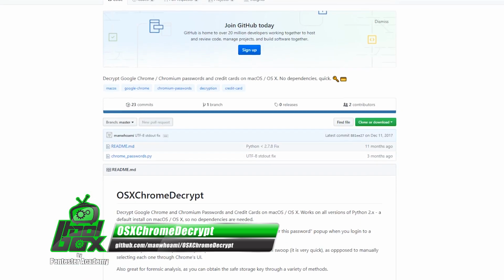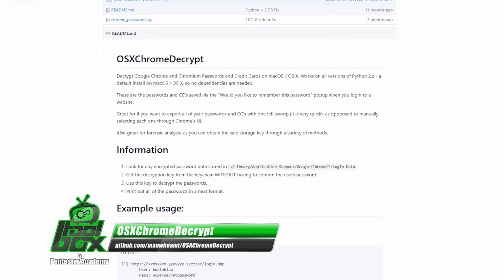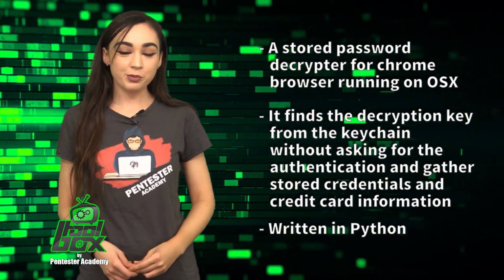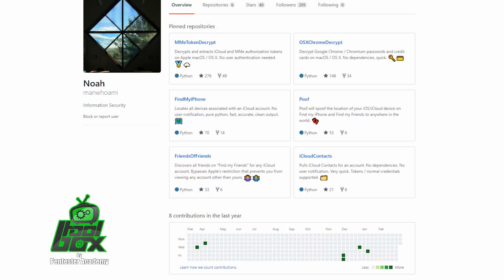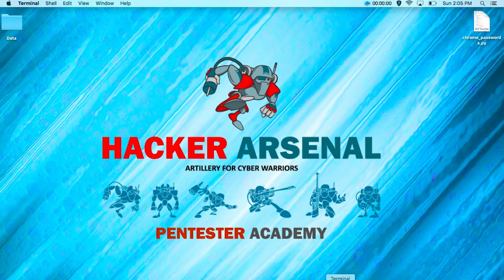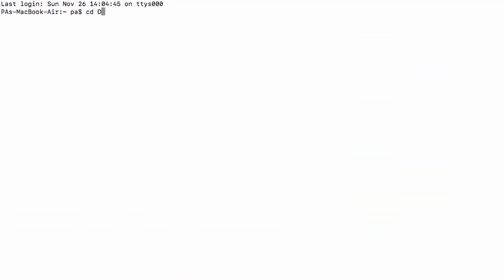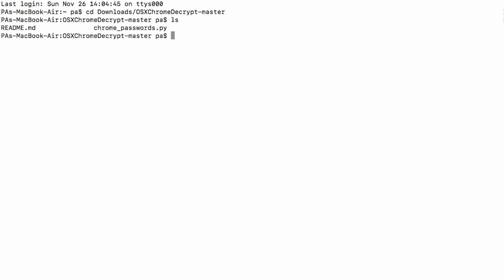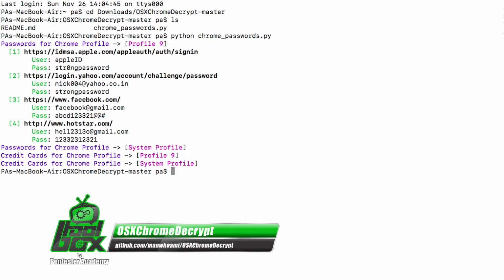The Tool Box | OSXChromeDecrypt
Today's episode of The Tool Box features OSXChromeDecrypt. We breakdown everything you need to know! Including what it does, who it was developed by, and the best ways to use it!